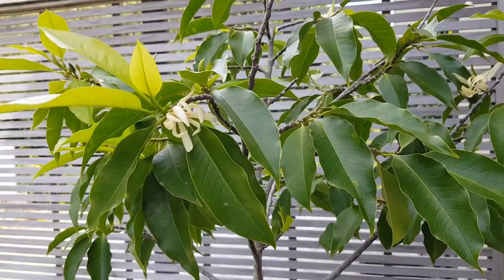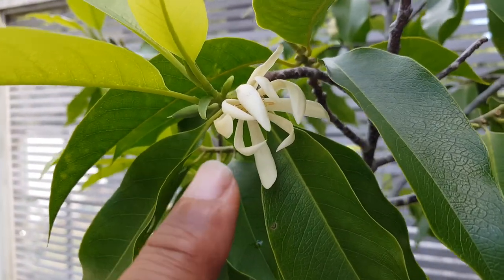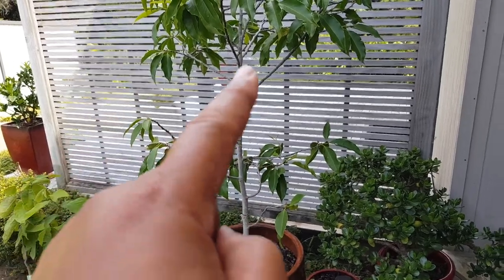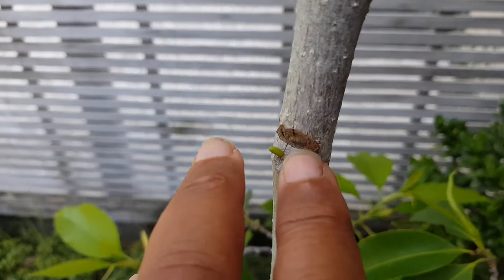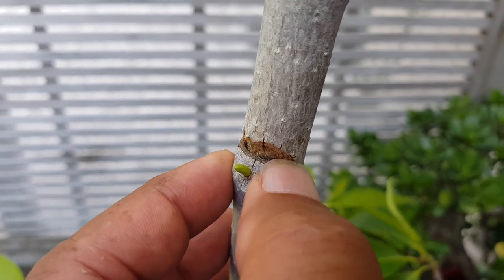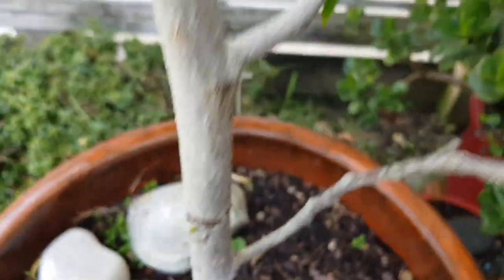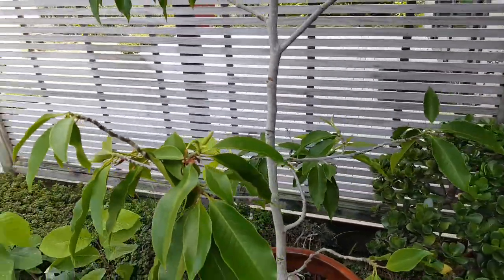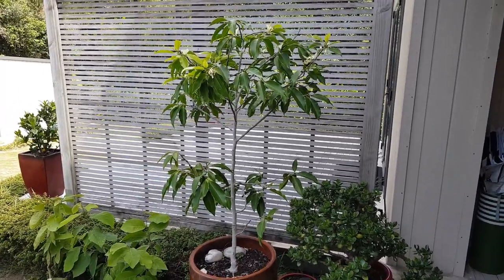Notching to add branches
Notching is a clever way to add branches on to a tree structure or framework.
All that it requires is that you make small cuts above dormant nodes and this will cause the SAP to gravitate to that region and therefore forcing new buds to form. The bud will turn into a branch.